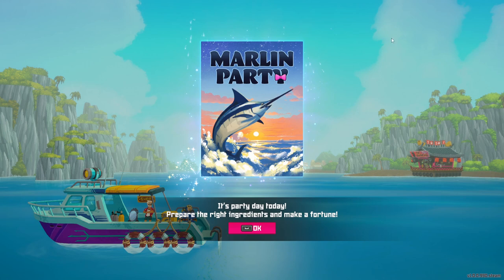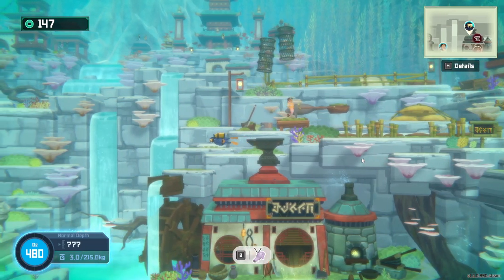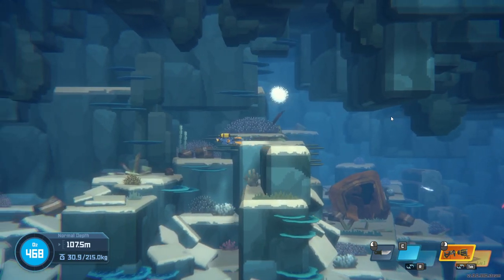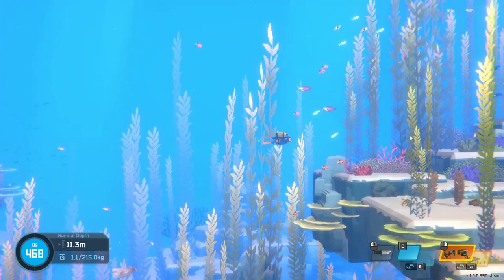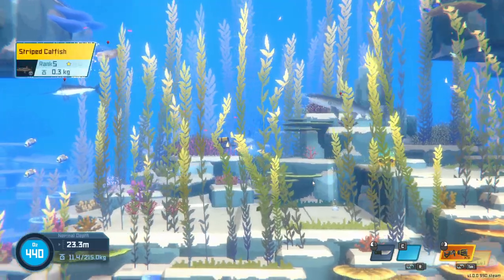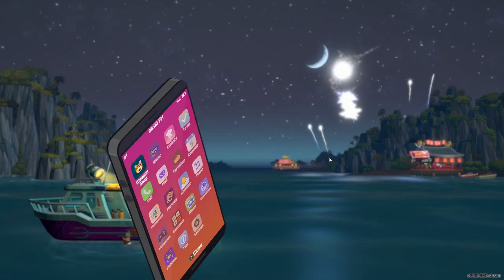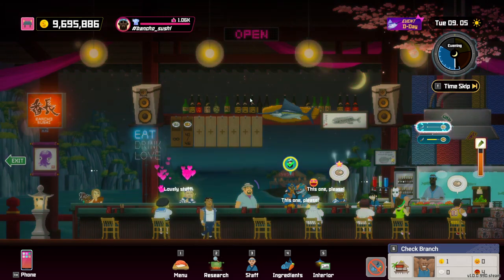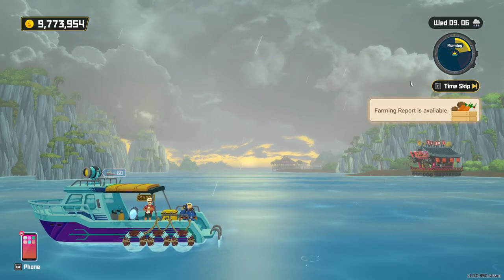Dave The Diver Marlin Party Guide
In Dave The Diver, 1 of the 8 Party Events you can get is Marlin Party, In this video you'll be shown the majority of things there are to know about the Marlin Party and how to prepare.